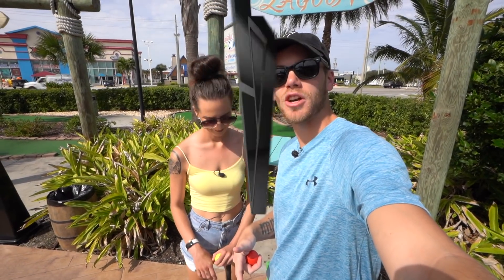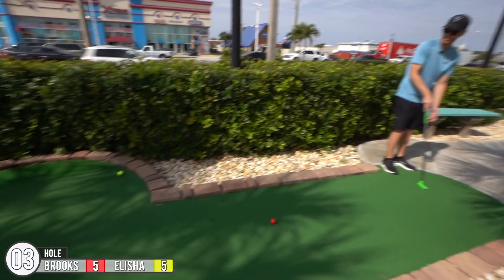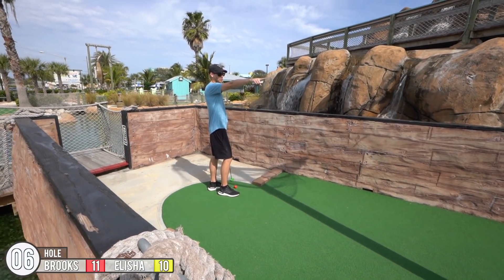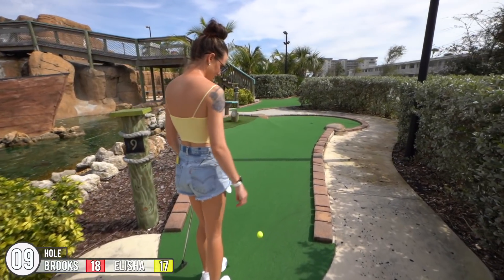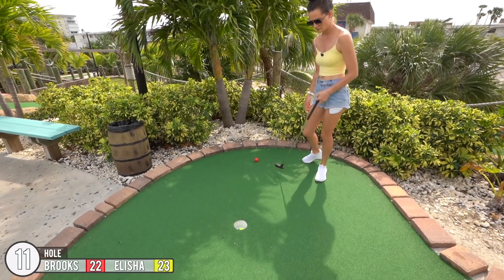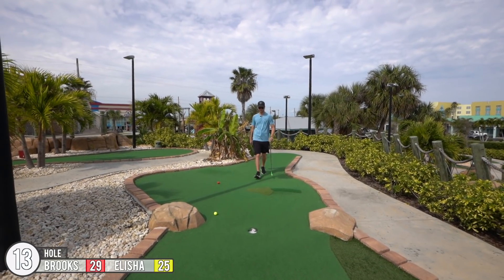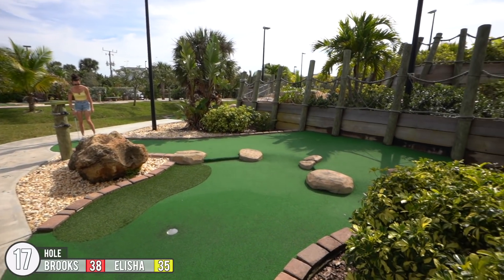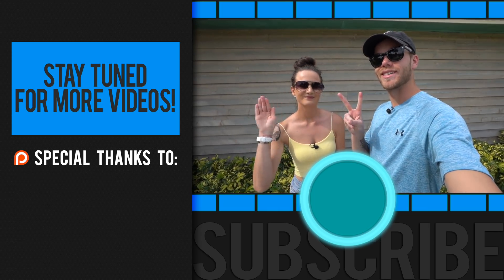I Can't Believe You Got A Mini Golf Hole In One Doing That!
We are playing the Lost Lagoon mini golf course at Lighthouse Cove mini golf in Cocoa Beach, FL. This is a very nice and clean mini golf course. It's not the most difficult course in the world, but still very fun. We even get a mini golf hole in one while here!